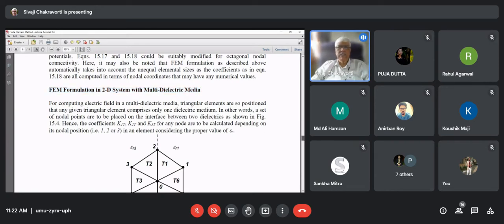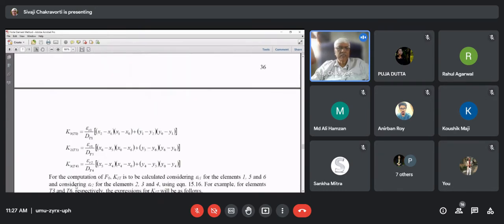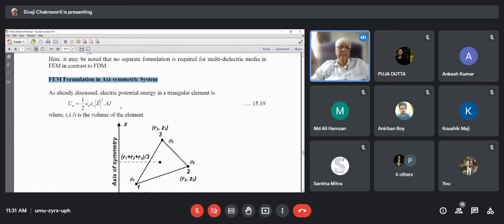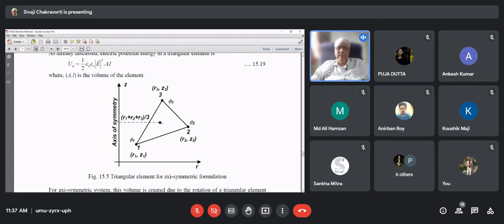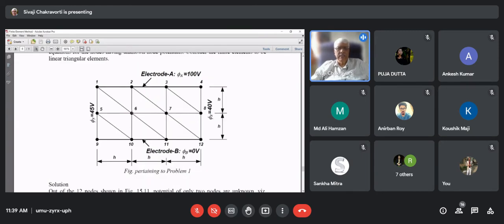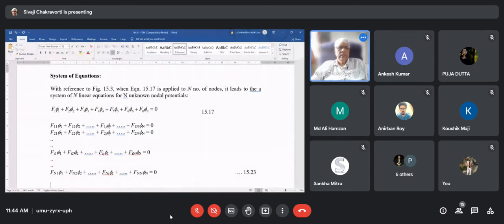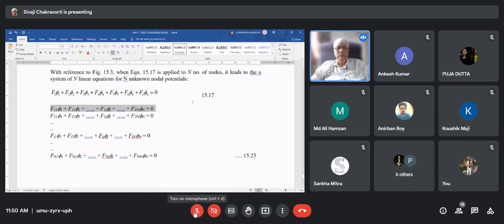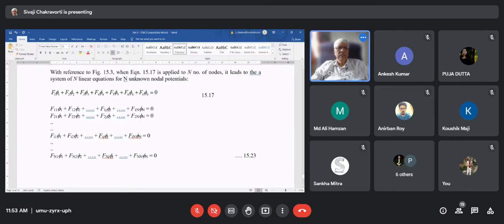HV (ShC)- 31st August 2021